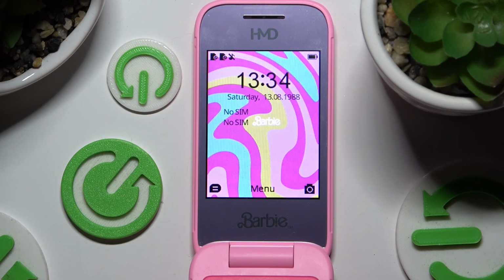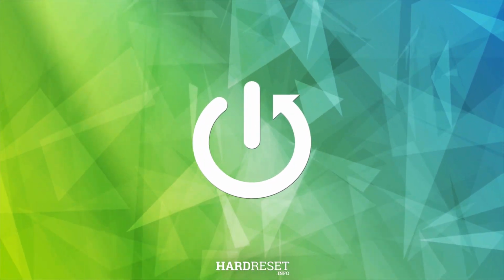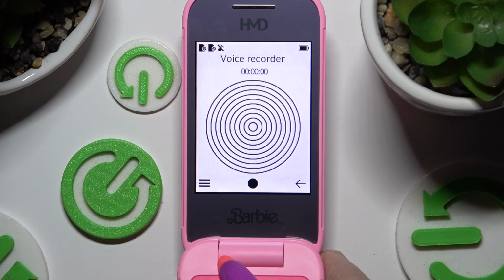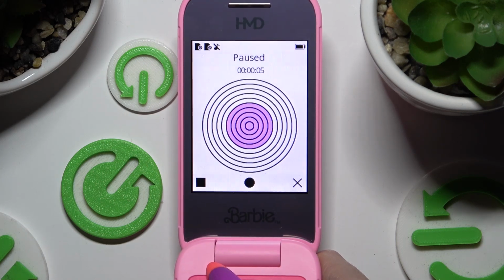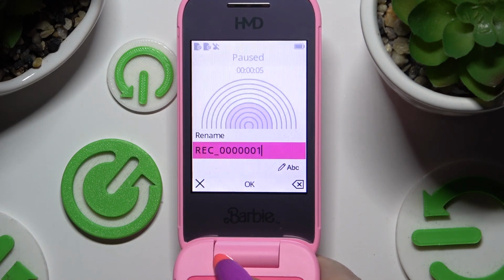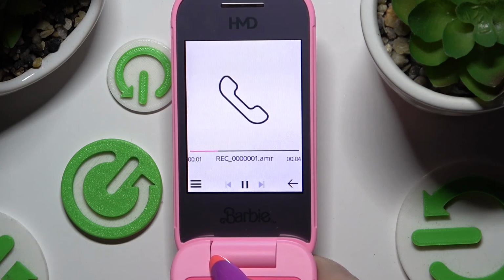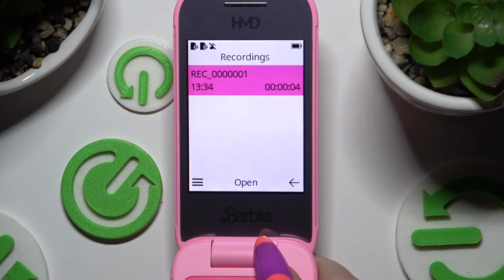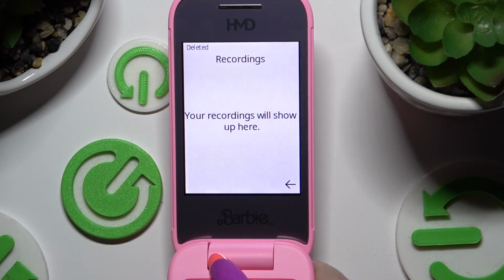HMD Barbie Phone - Record Sounds (Voice Recorder App) | Capture Audio Effortlessly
Hello! Learn how to record sounds using the Voice Recorder app on your HMD Barbie Phone for tasks like creating memos, capturing meetings, or saving special moments. The app provides an easy-to-use interface for high-quality audio recording and playback. It's a versatile tool for both work and play.

How to Use Voice Recorder on HMD Barbie Phone?
How to Record Audio on HMD Barbie Phone?
How to Capture Voice Notes Using HMD Barbie Phone?